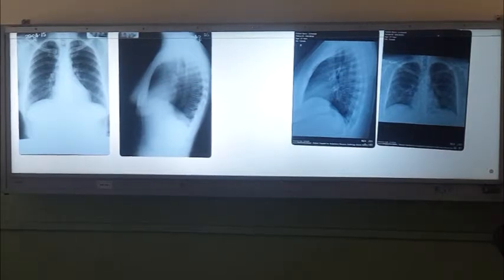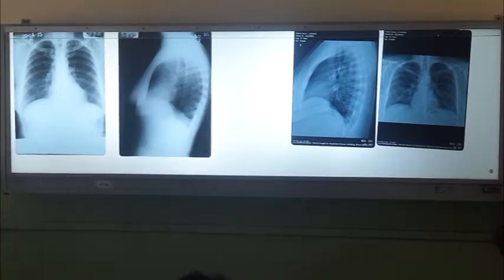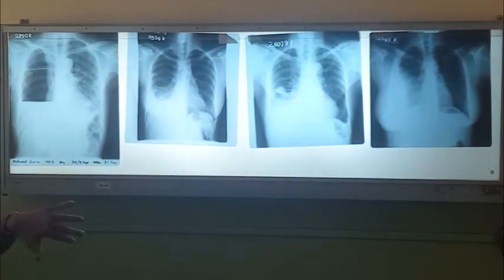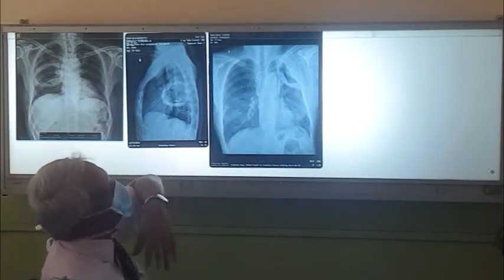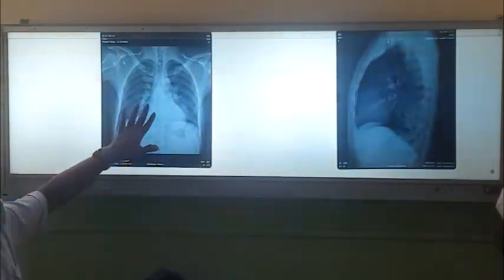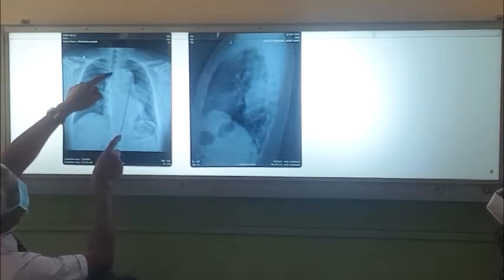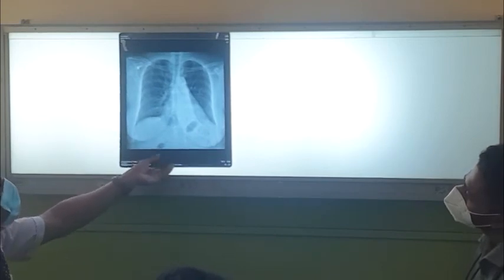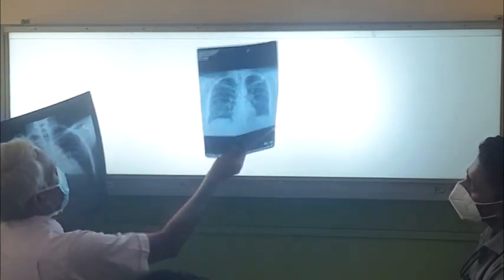Chest X-Ray - For the Rest of Your Life - Medical Students & Junior Doctors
Chest X-Ray Class by Dr Saman Kularathne ( Consultant Chest Physician) for medical students and junior doctors.